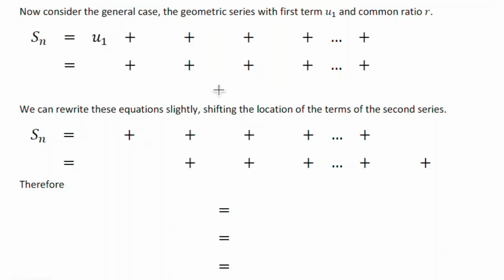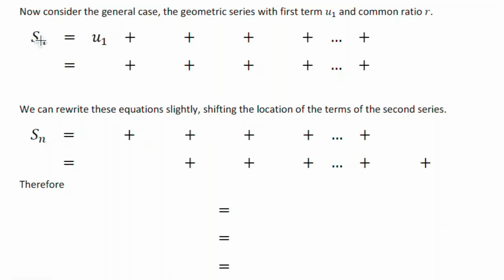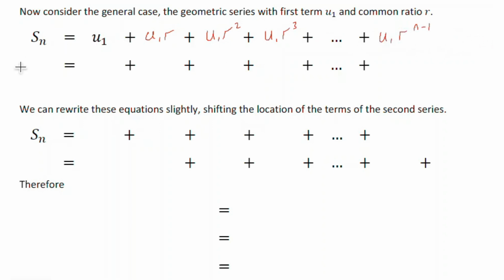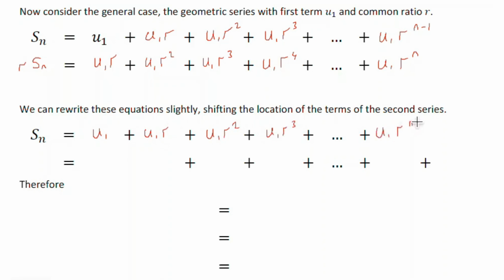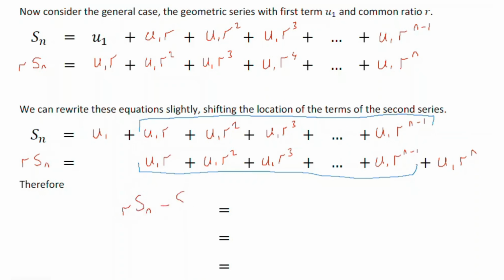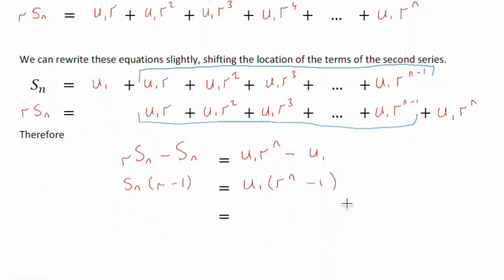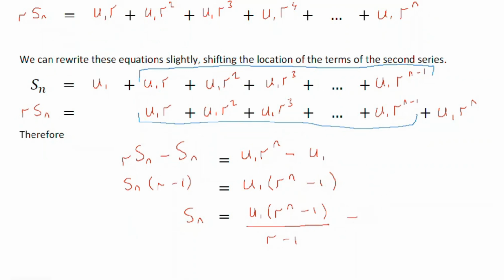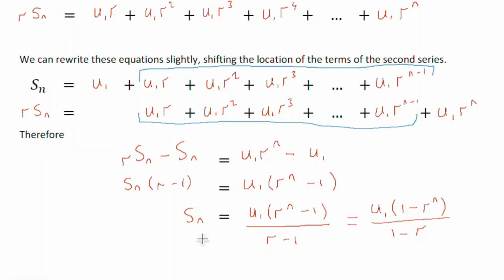IB Maths AAHL Geometric Sequences - Notes Geometric Series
The Notes about the formula for Geometric Series in AAHL Unit 1 Skill 5 Geometric Sequences.